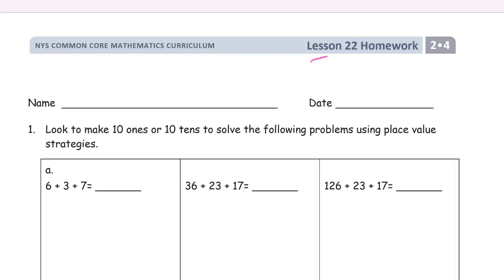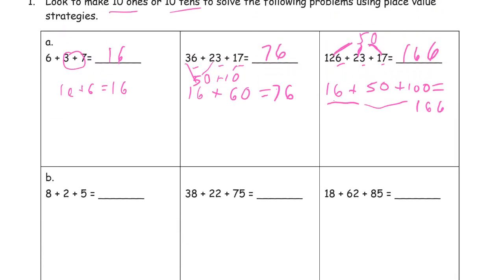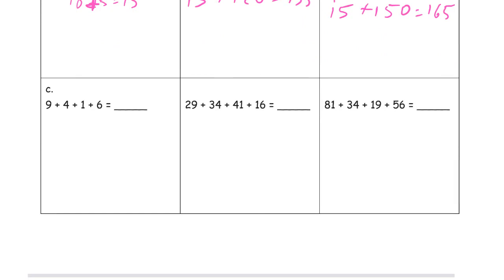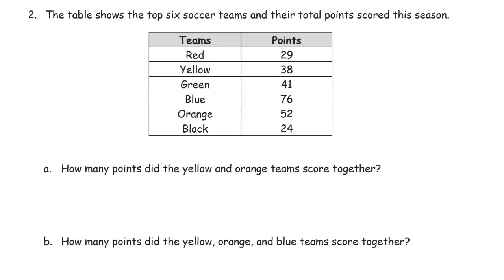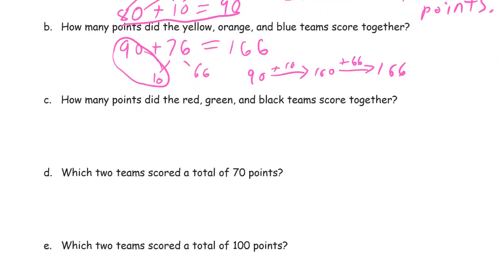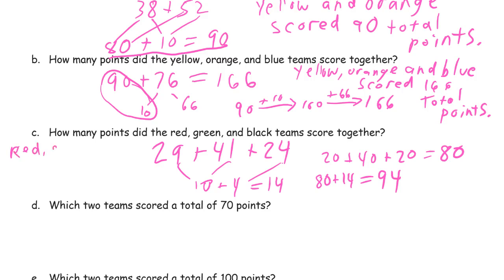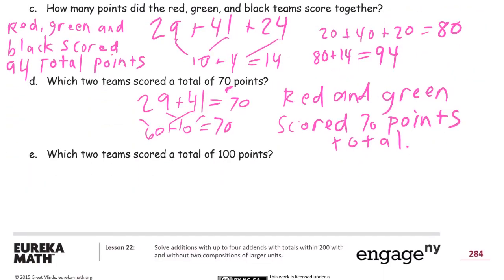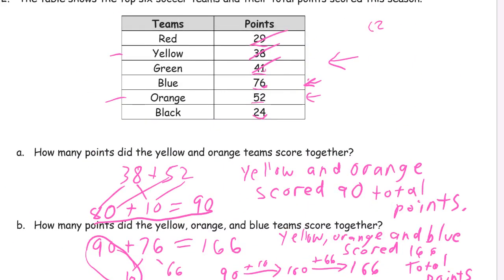lesson 22 homework module 4 grade 2